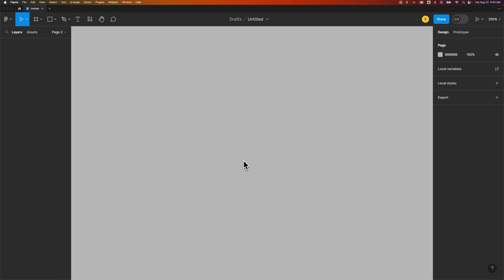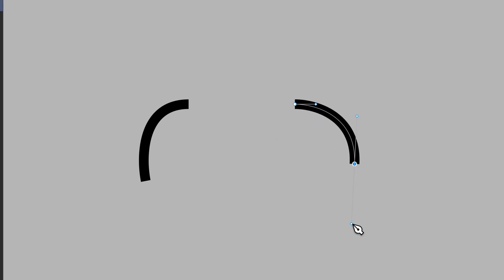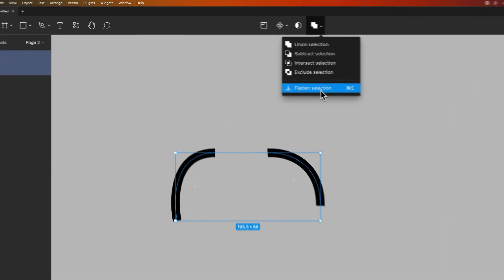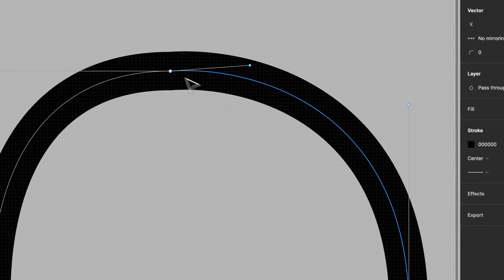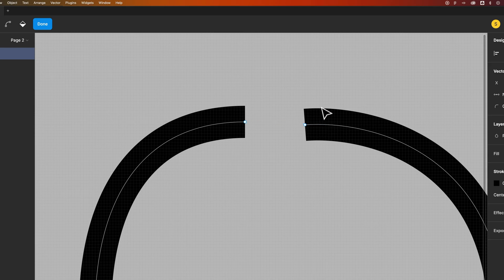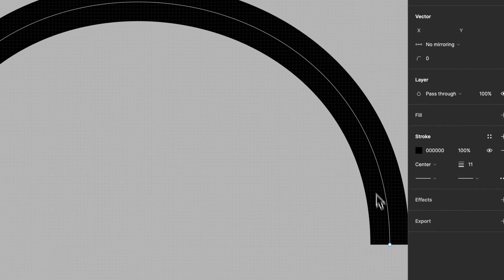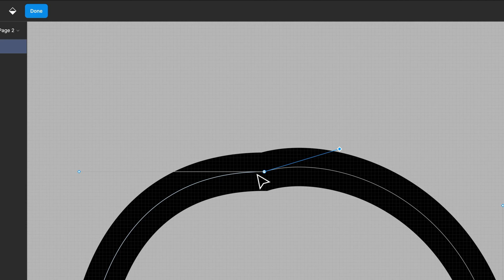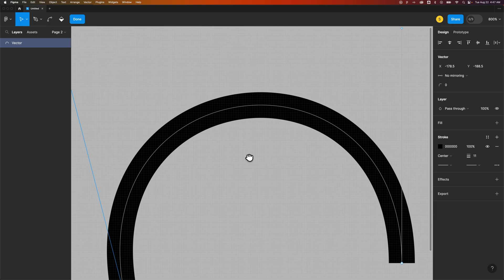How to Join Paths in Figma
In this Figma tutorial, learn how to join paths in Figma. You can join paths easily, however they need to be a part of the same vector shape in Figma.